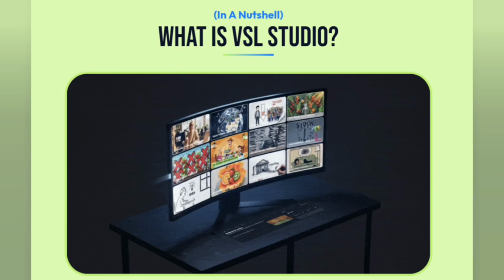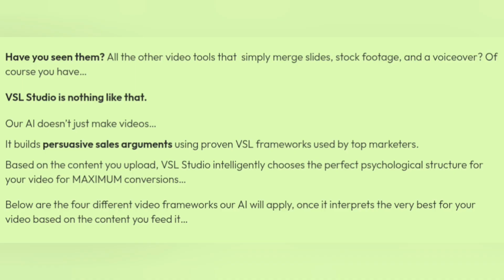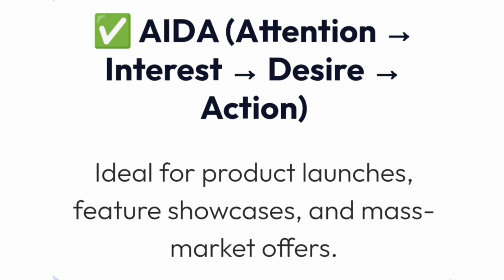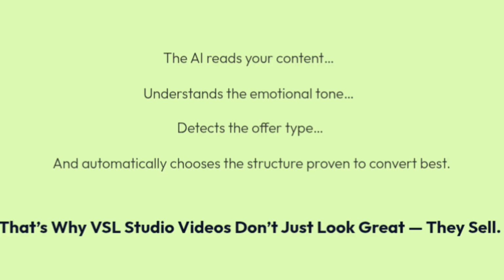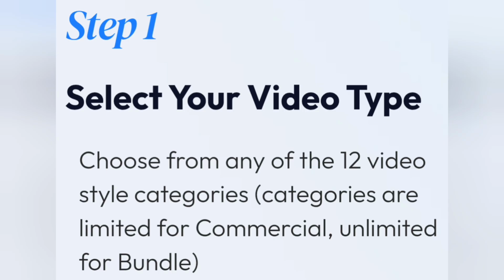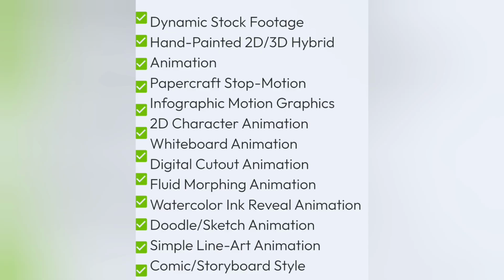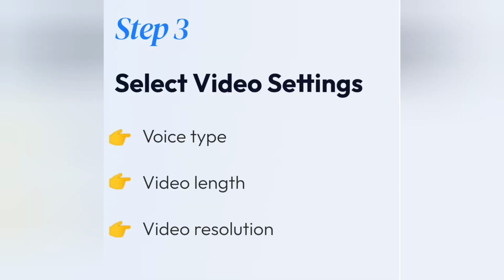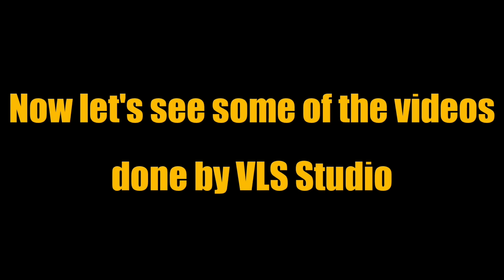In just 10 minutes? Is it worth buying? | VSL Studio Review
VSL Studio Bundle 👇🏽